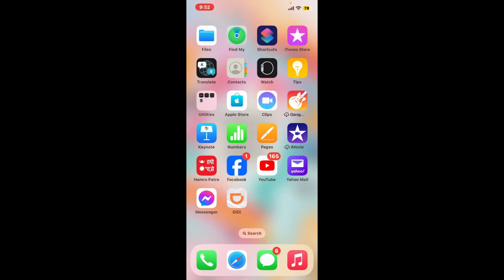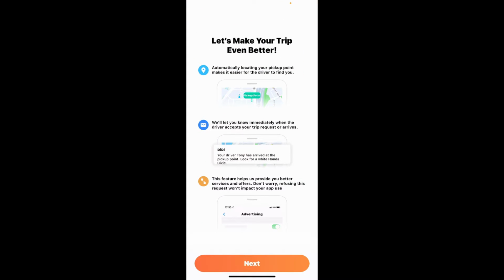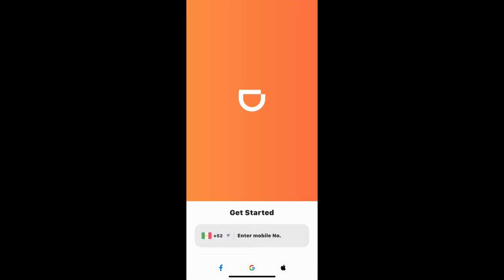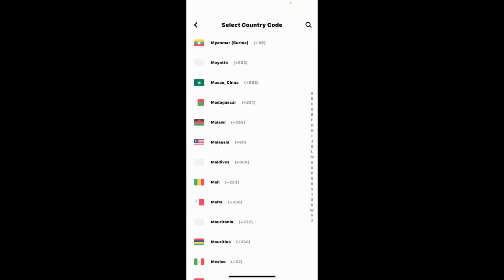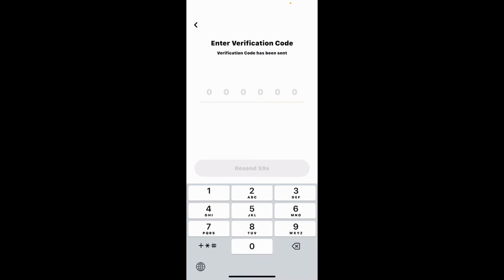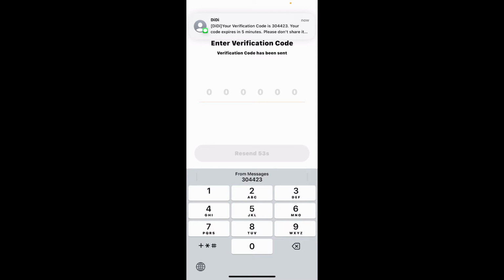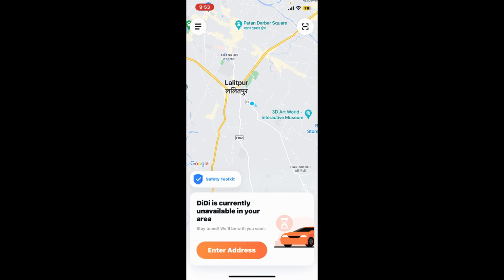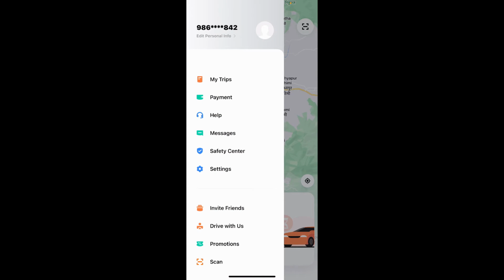How to Open/Create DiDi Account 2024? DiDi Sign Up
In this tutorial, discover the effortless process of signing up for a DiDi account, your gateway to convenient and reliable ridesharing services. Whether you're commuting, running errands, or exploring a new city, DiDi offers seamless transportation solutions at your fingertips. Join millions of users worldwide in accessing safe, affordable, and efficient rides by following the simple steps outlined in this guide. Unlock the convenience and flexibility of DiDi today!